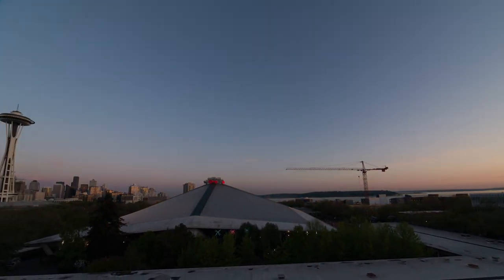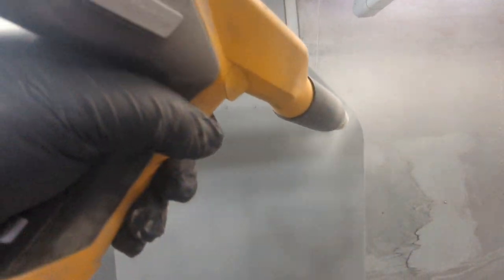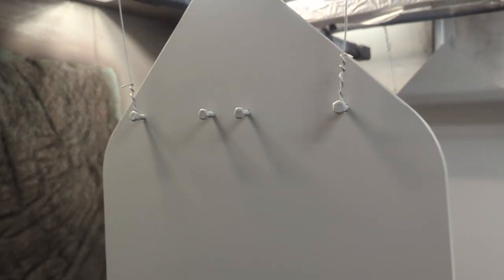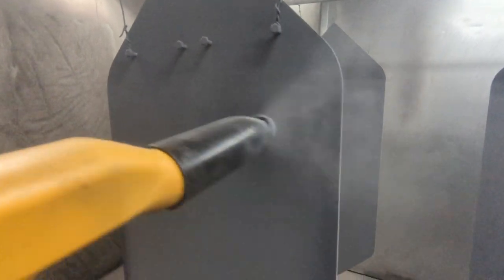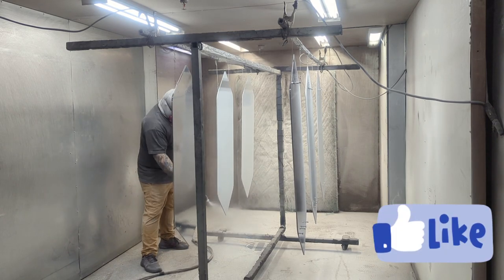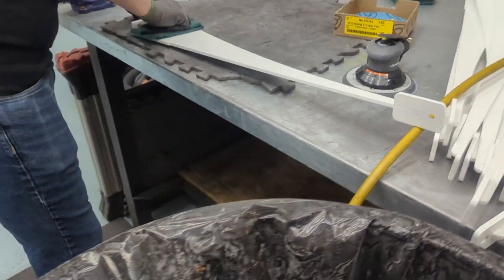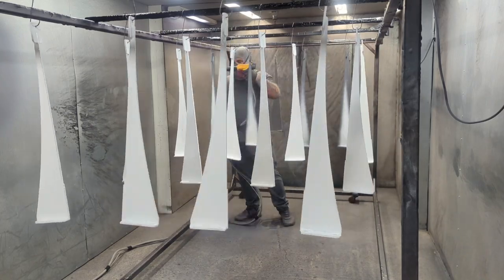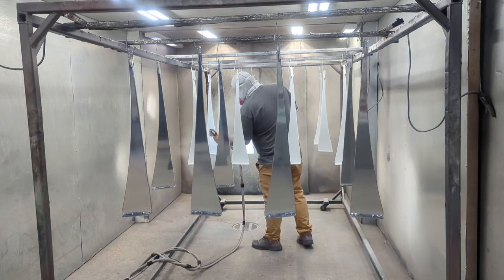The Space Needle's secret renovation: Wait until you see the results of powder coating - Ep 139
Track Name: "Blue Boi" Music By: LAKEY INSPIRED @

Original upload HERE-LAKEY INSPIRED

Х

► Download "Blue Boi" for free HERE

Original upload HERE- Video

• DJ Quads YouTube channel HERE: /Channel

Track Name: "Made For This" Music By: LAKEY INSPIRED @